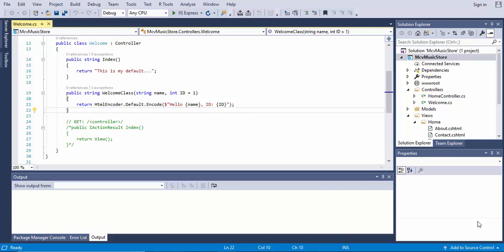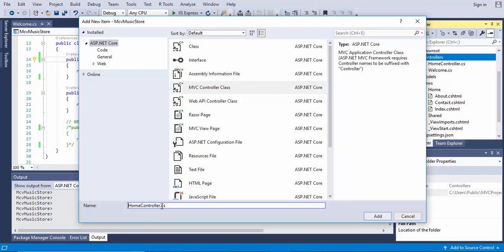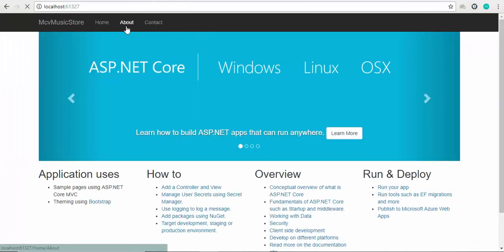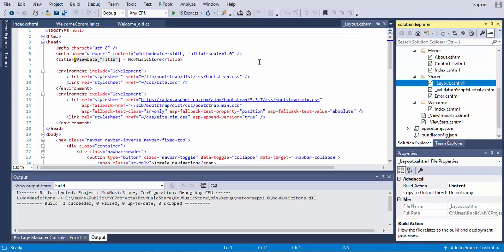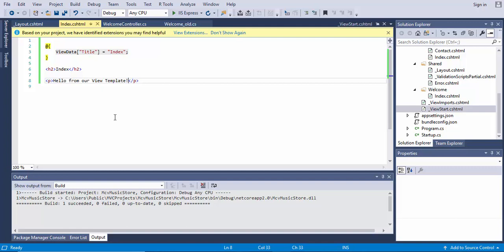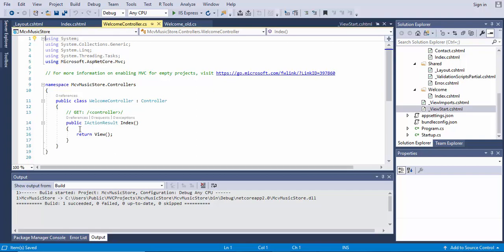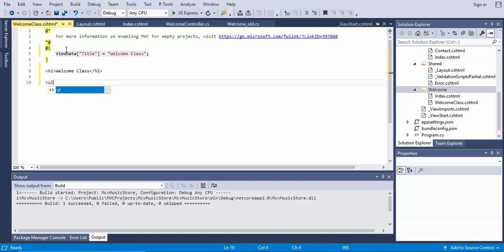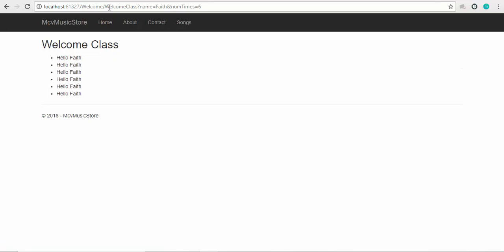Asp.NET Core: Getting Started with MVC (Part 2)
Learn how to create Views and pass data between the View and the Controller with ViewData.